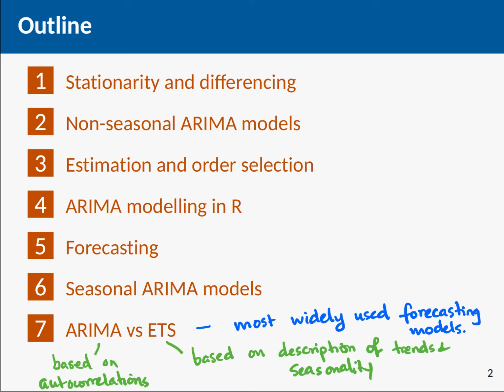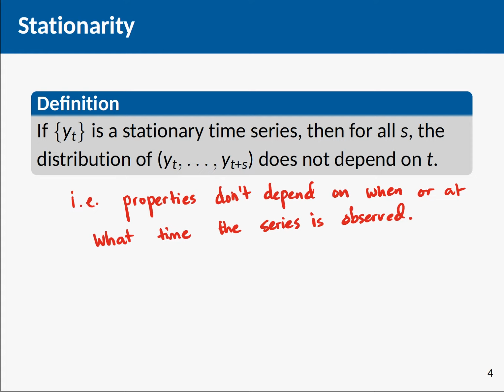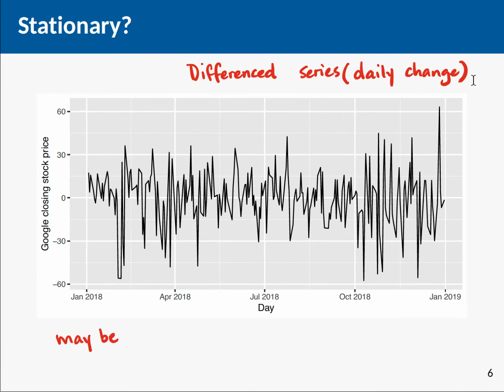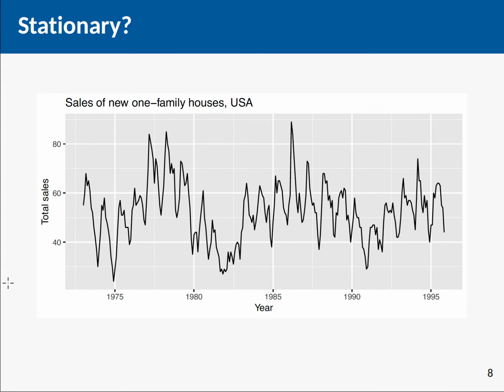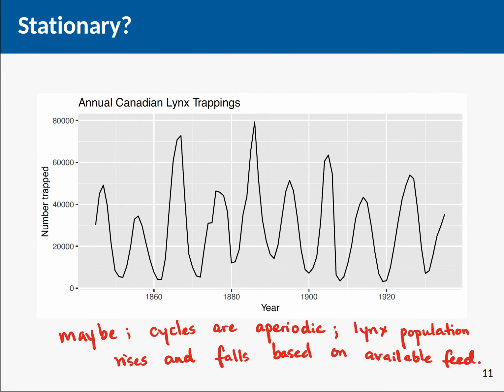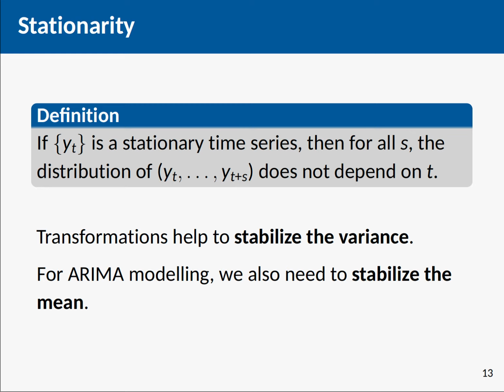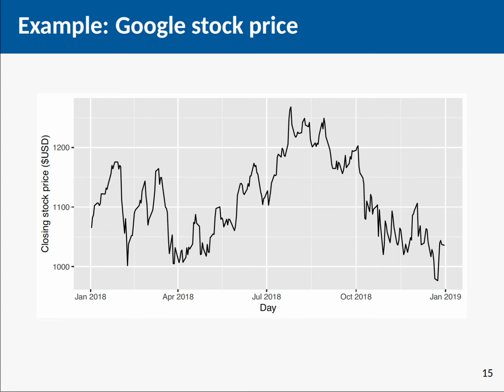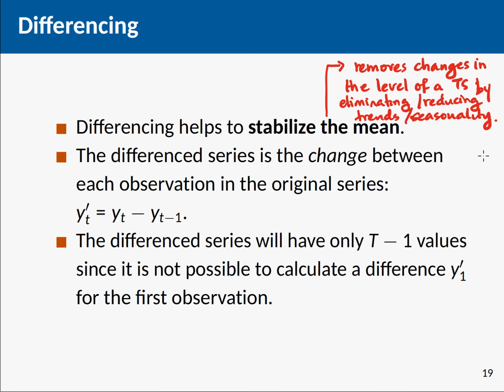ARIMA models: stationary vs. non stationary time series (Part 1.1)